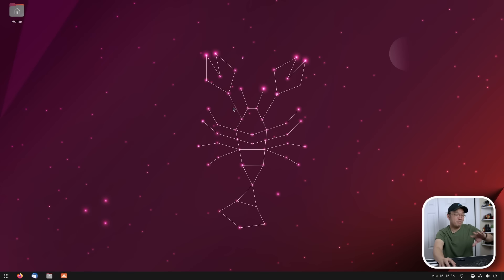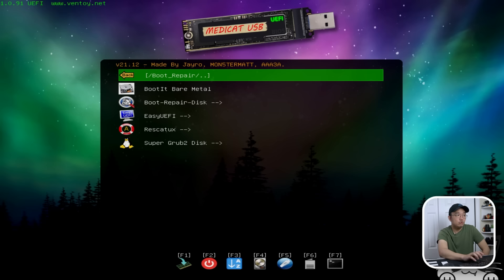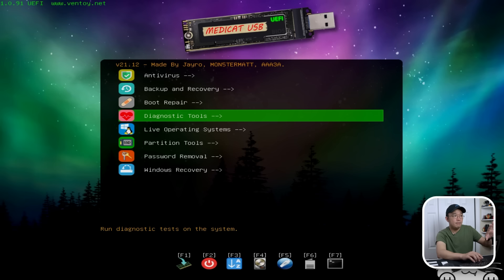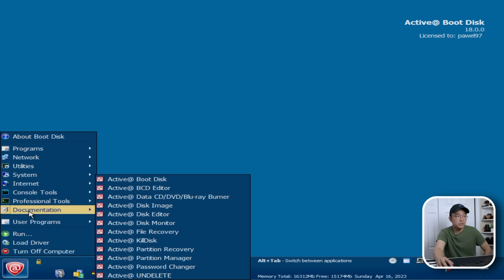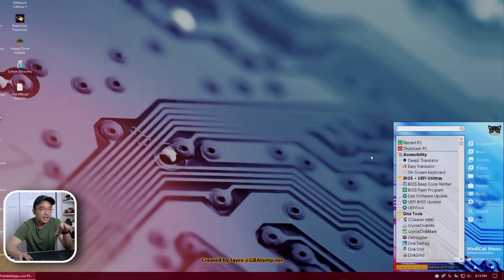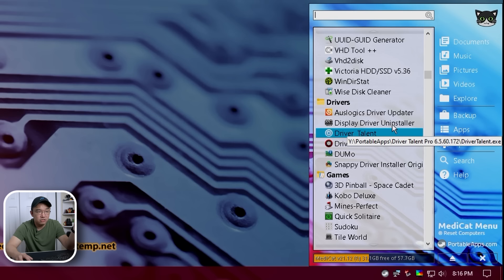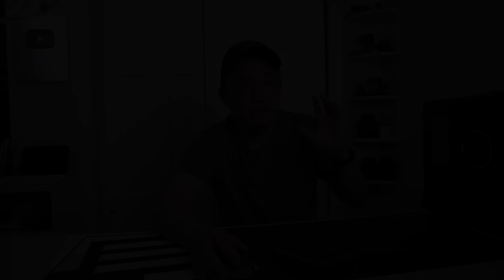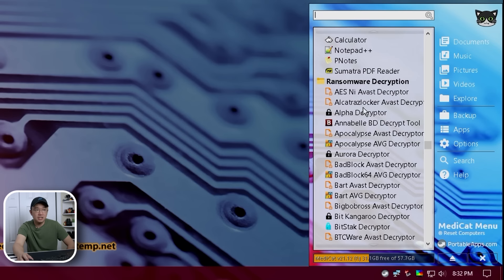Medicat USB - all in one usb bootable tool for IT Troubleshooting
Medicat USB Bootable IT tool is a comprehensive, all-in-one solution for IT troubleshooting and diagnostics. It is a portable, bootable USB drive that includes a wide range of diagnostic and recovery tools, as well as antivirus and malware removal utilities. Medicat USB Bootable Tool is designed to help IT professionals, system administrators, and advanced users diagnose and repair various computer issues, such as hard drive failures, malware infections, and software errors. With its user-friendly interface and extensive set of features, Medicat USB Bootable Tool is a powerful and reliable tool for any IT toolkit.

○○○ LINKS ○○○

○○○ SHOP ○○○

○○○ Timecode ○○○

0:00 intro
0:15 medicat description
0:35 ventoy
1:12 medicat website
2:00 booting Medicat USB
2:12 Review Bootable Tools
4:05 UEFI vs BIOS boot
5:05 Active Boot Disk
6:00 Mini Windows 10
11:16 Conclusion